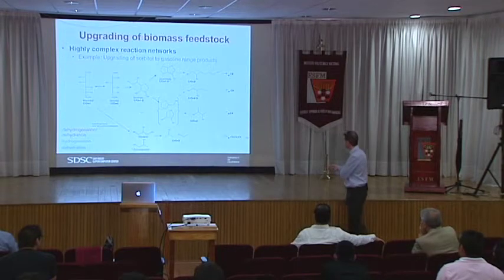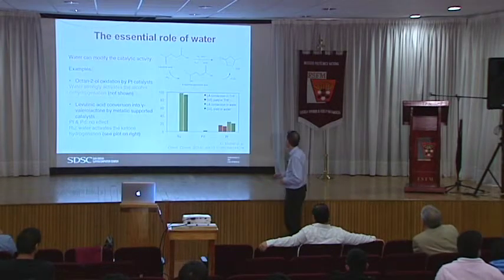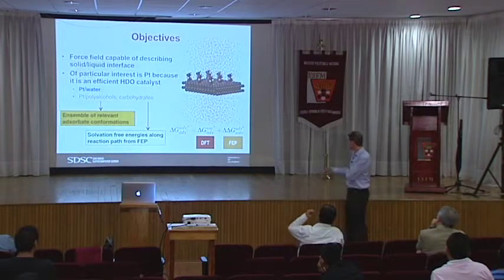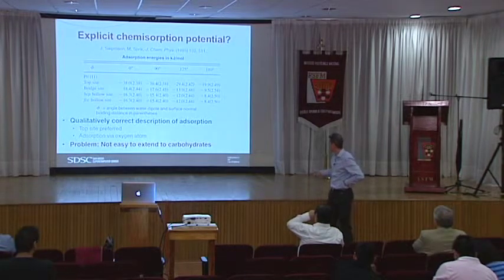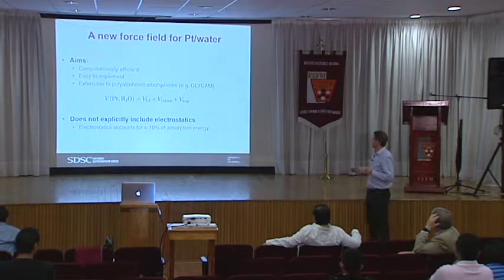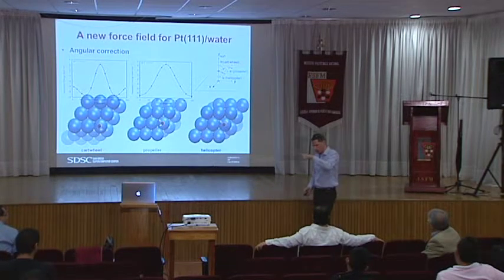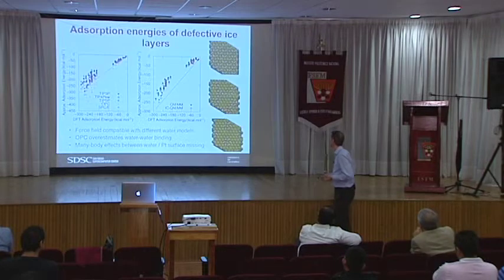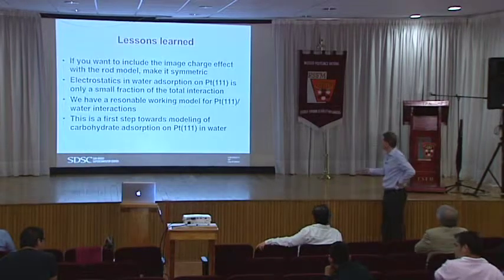Investigación en física del Estado sólido de la ESFM, estado actual y perspectivas. parte 4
Investigación en física del Estado sólido de la ESFM, estado actual y perspectivas.